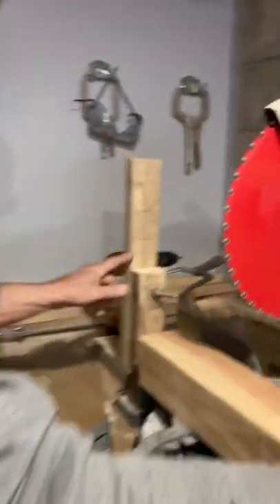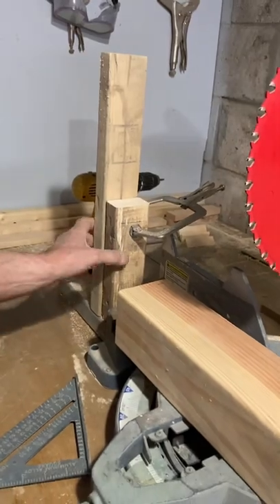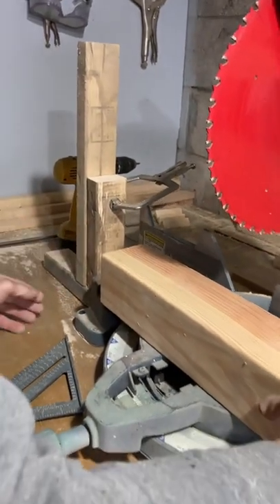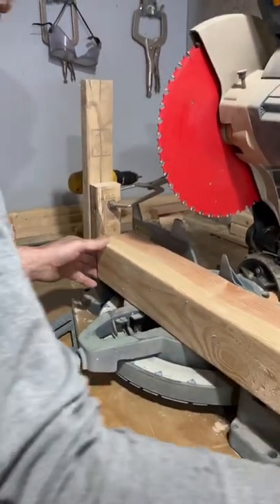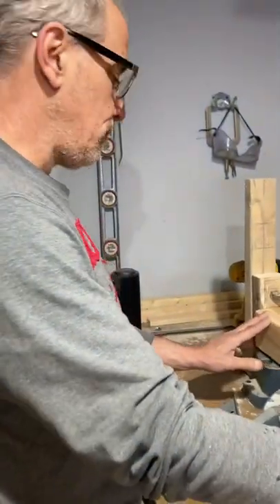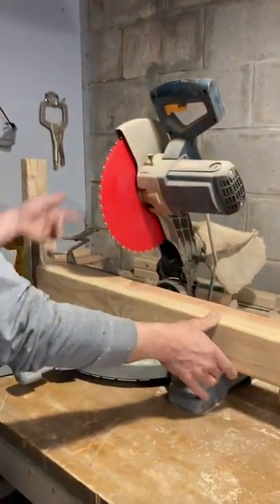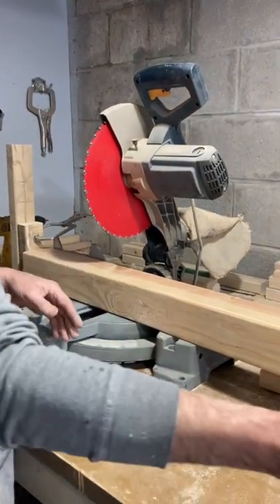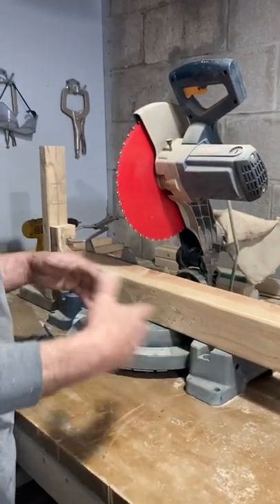Using a stop for your chop saw